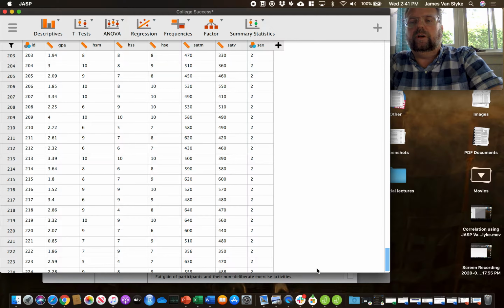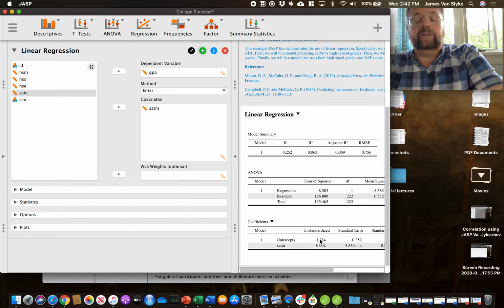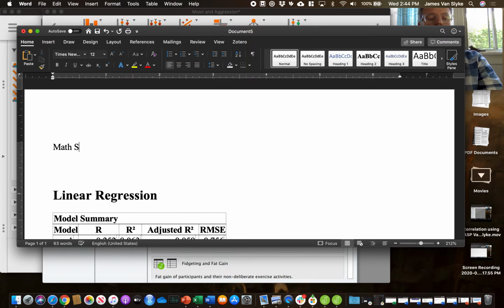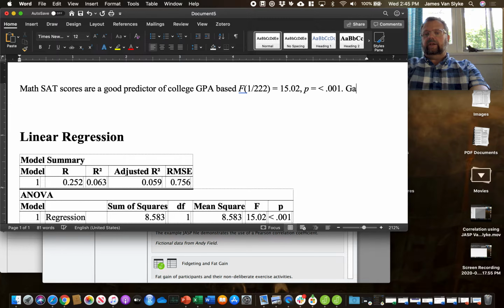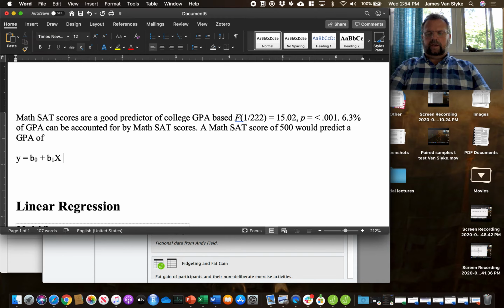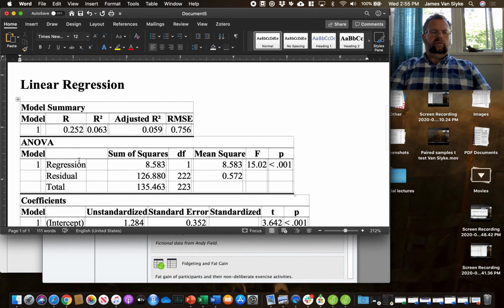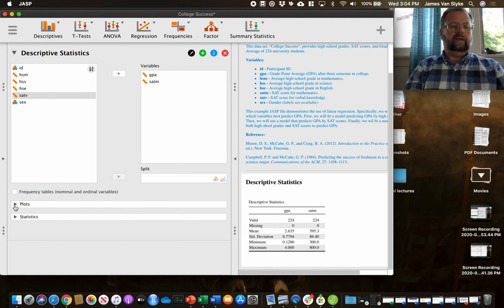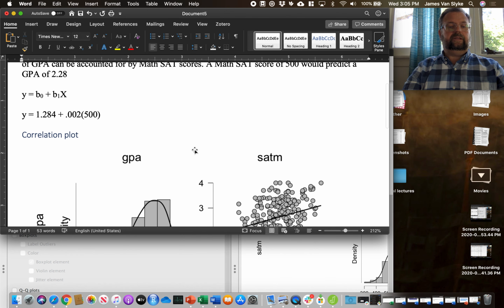Regression using JASP Van Slyke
How to use JASP for regression